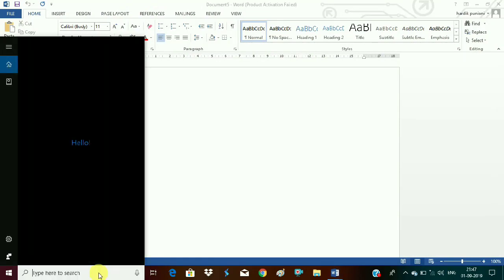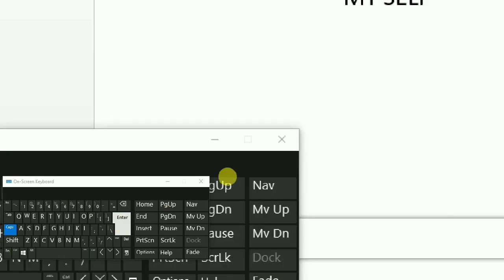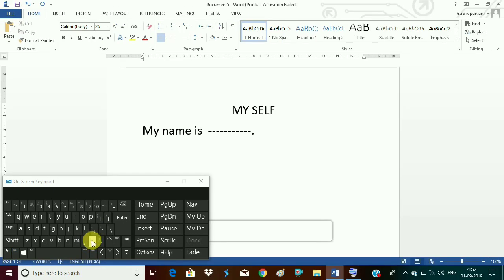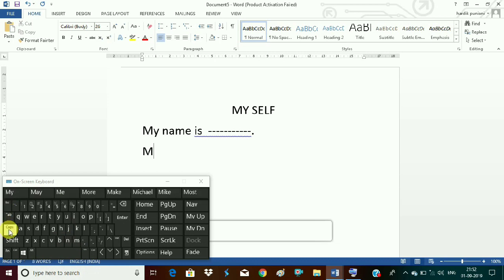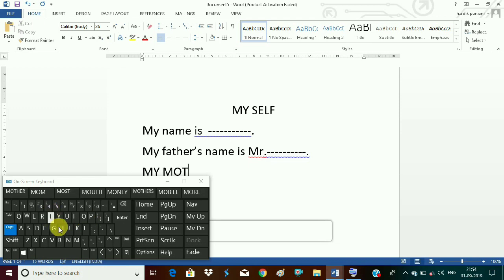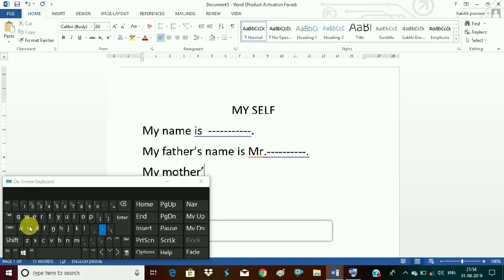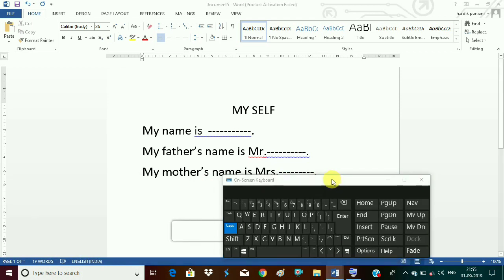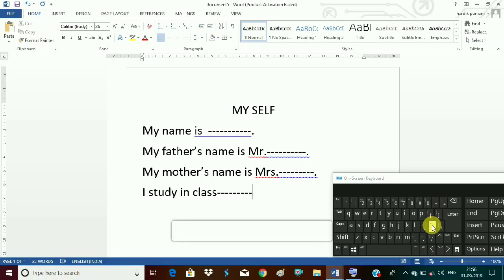Project1 -⭐My self⭐ MS-Word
Hi everyone!!

In this video u will learn the basics of typing in MS-Word..